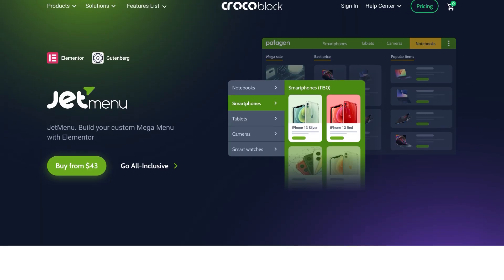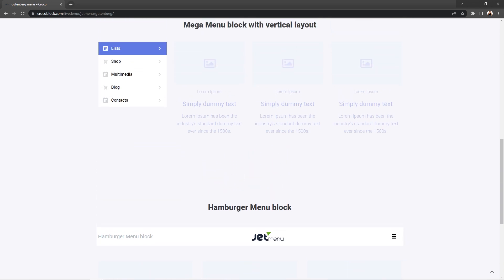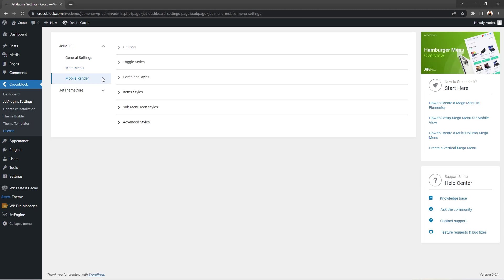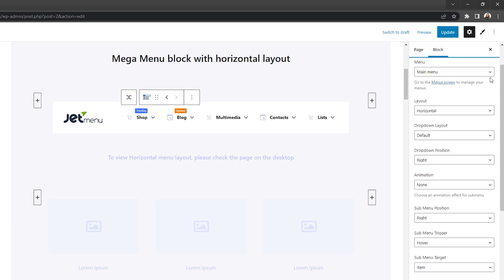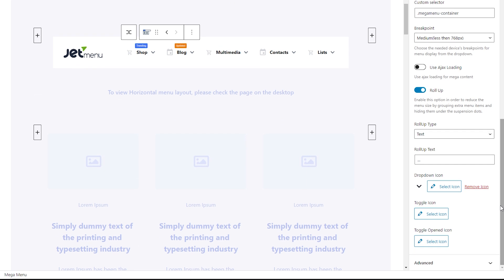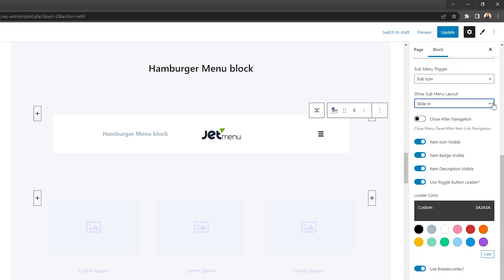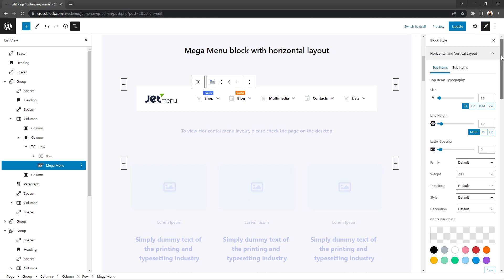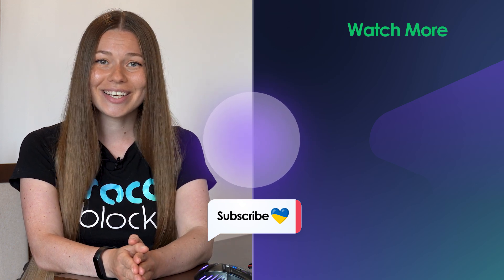JetMenu for WordPress Block Editor (Gutenberg): 2.2.0 Version Overview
Check out the significantly revamped JetMenu 2.2.0 version — WordPress Gutenberg (Block Editor) edition! More flexibility — less website overload.

✔️ WordPressMegaMenu block allows you to build horizontal and vertical menus in Gutenberg conveniently.
✔️ WordPress Hamburger menu block helps to design the menu in the hamburger panel effortlessly.

Do you like this long-awaited update? Share your comments below 😊

► TIMESTAMPS

00:00 Introduction
01:00 Brief Demo Overview
02:05 Brief JetMenu Settings Overview
03:49 Mega Menu Block Settings Overview
05:14 Hamburger Menu Block Settings Overview
06:47 Additional Recommendations